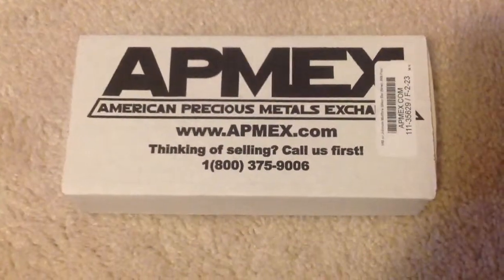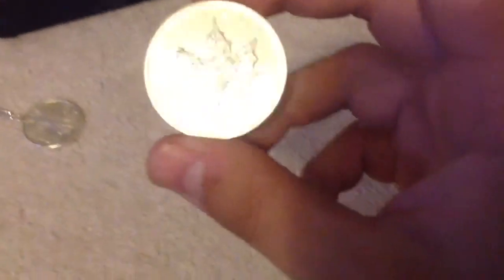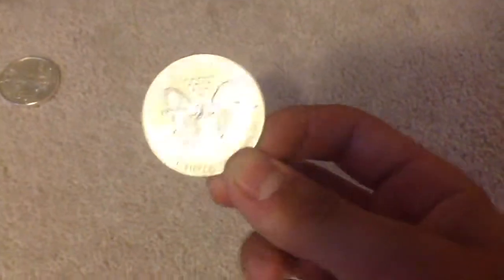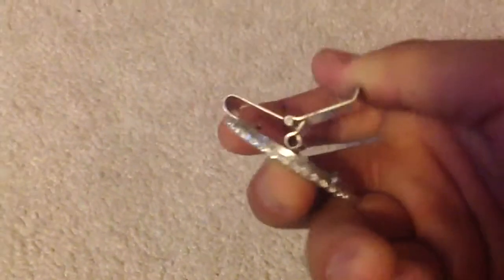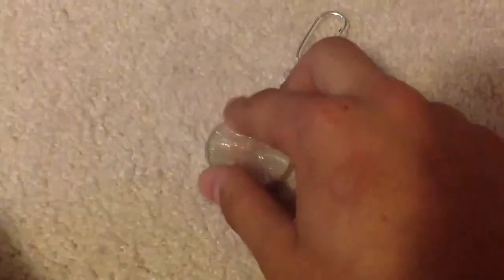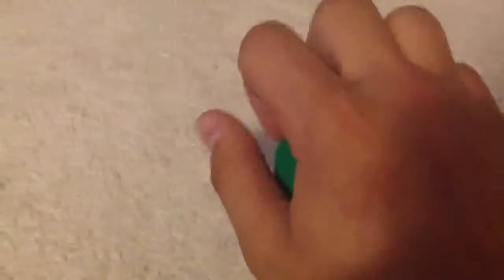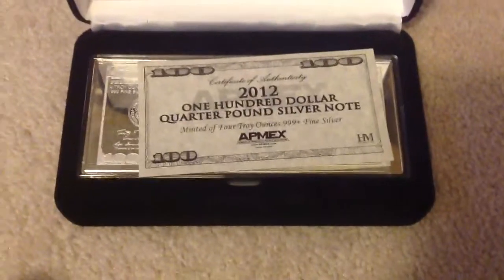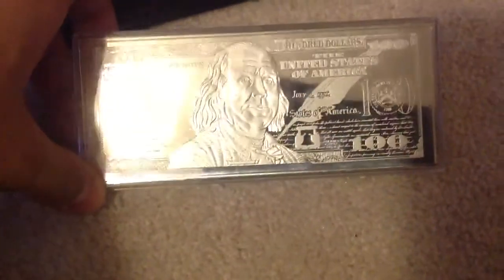Apmex Purchase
Here is an order i placed with APMEX and I was very pleased with my APMEX purchase, I will buy again for sure in the future.